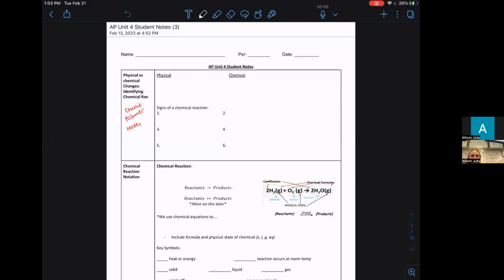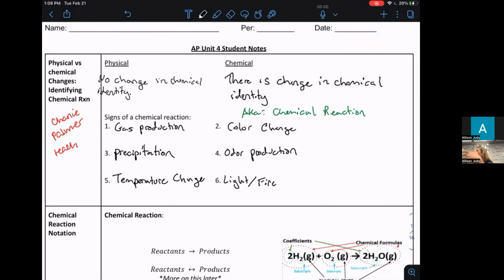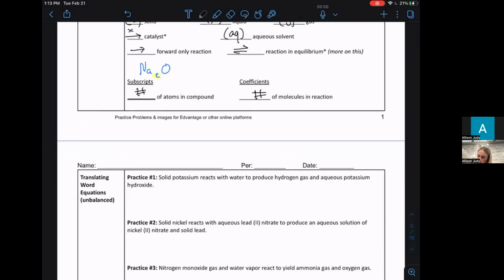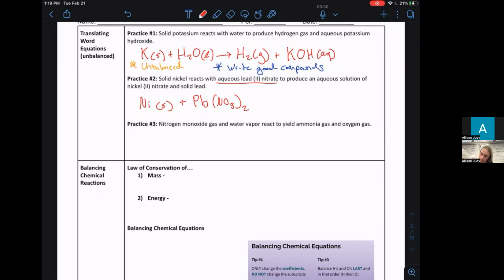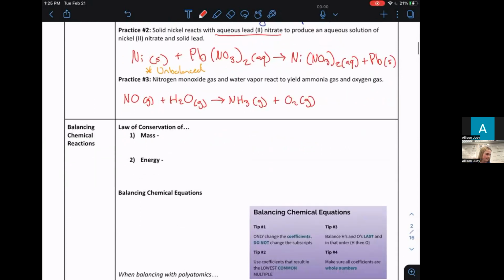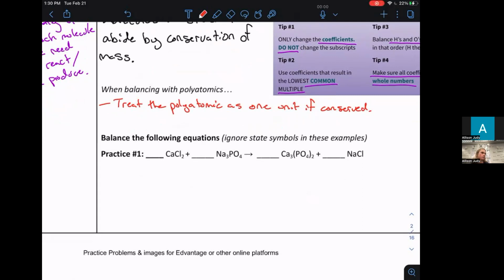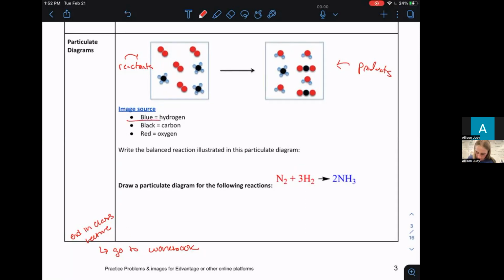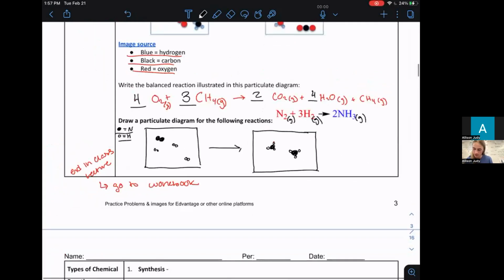AP Unit 4: Balancing Chemical Equations (2/21 In-Class Lecture)